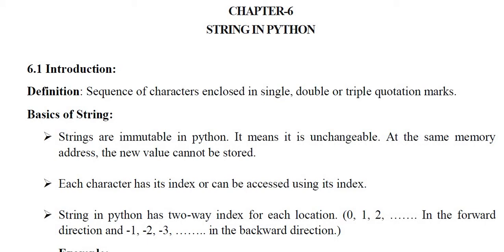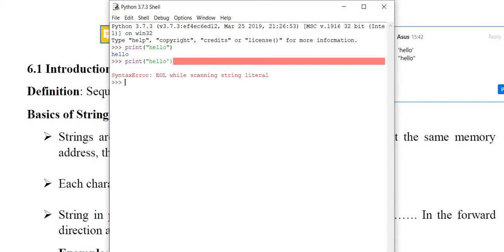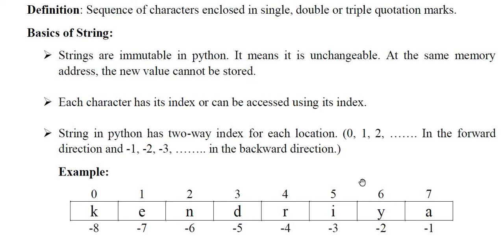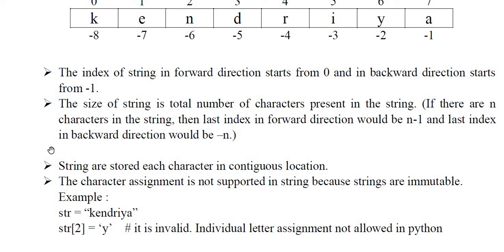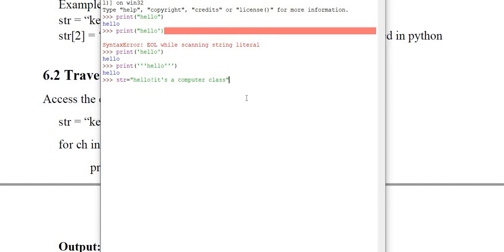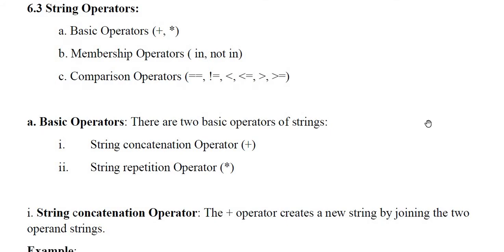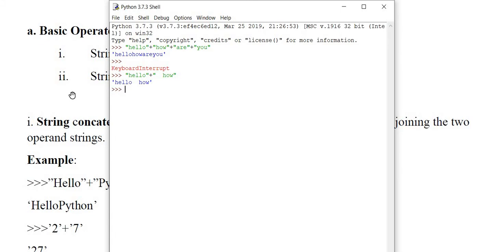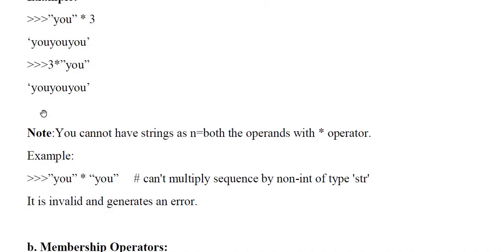C11 Stringch 6